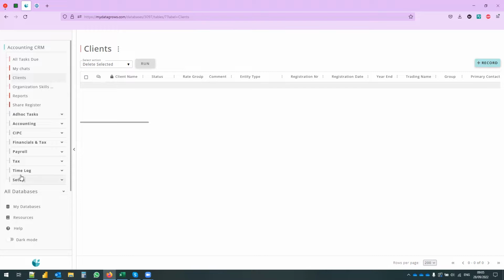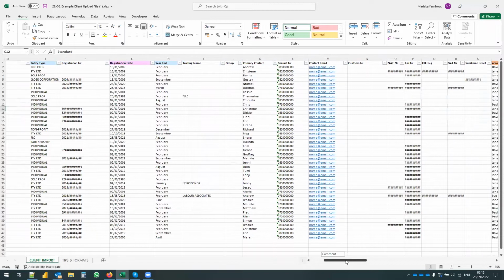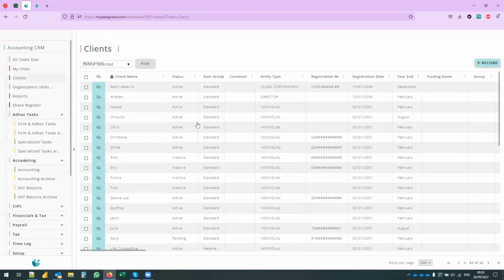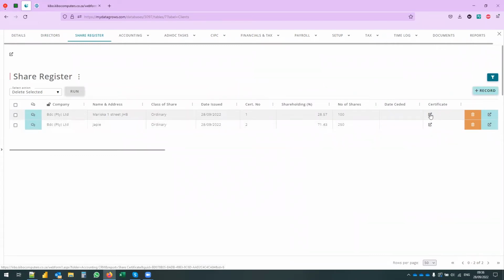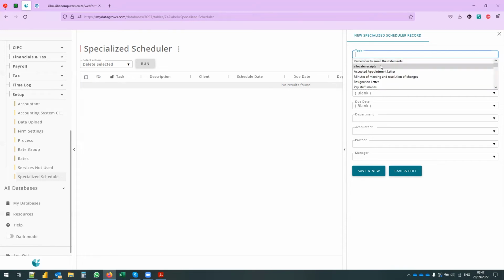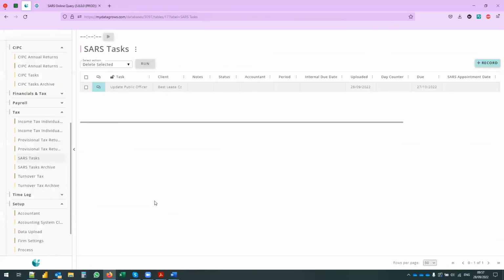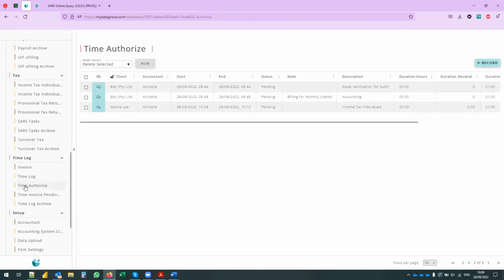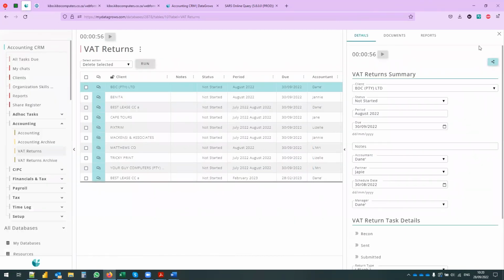30 Sept Accounting CRM and Practice Management Demo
This is a full demo of the app.